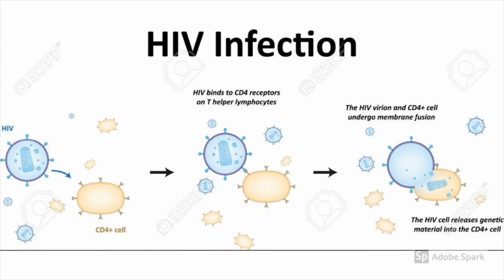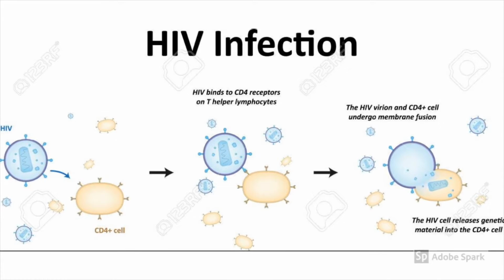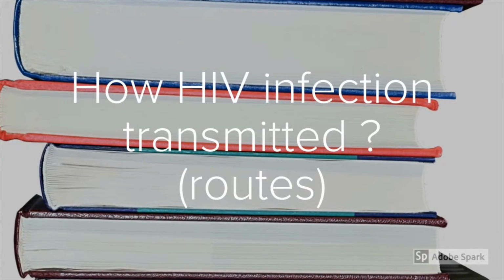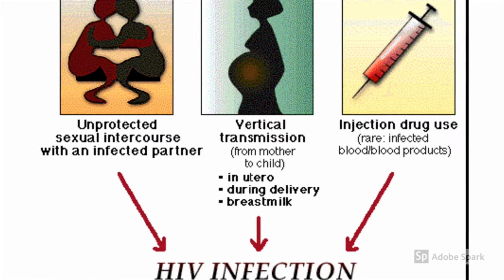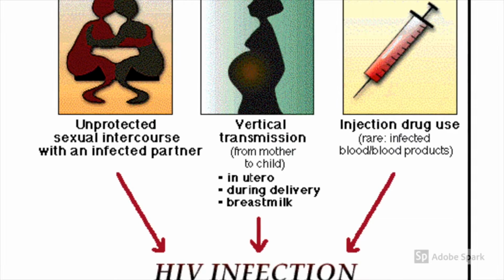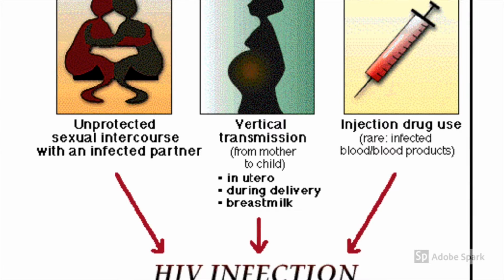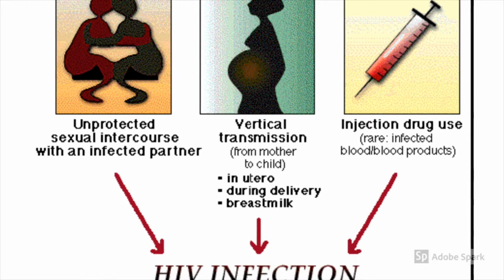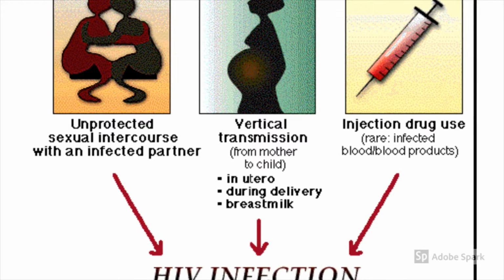Disease Of Microbe 🦠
DHM2 - Microbiology - KKTMLG - 2019